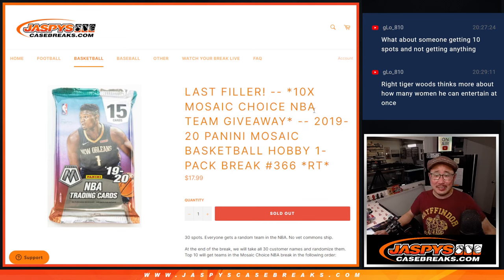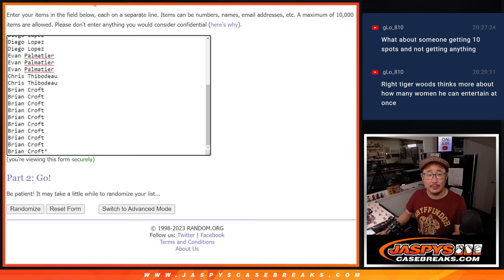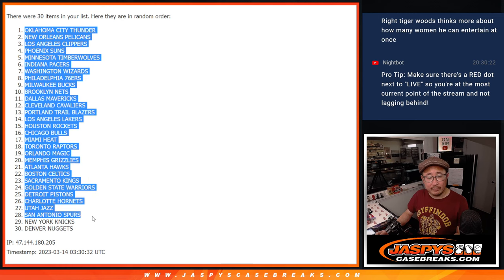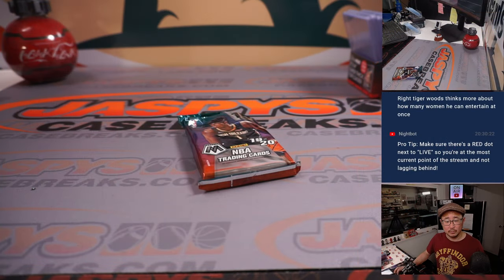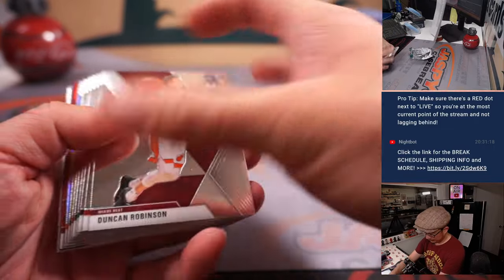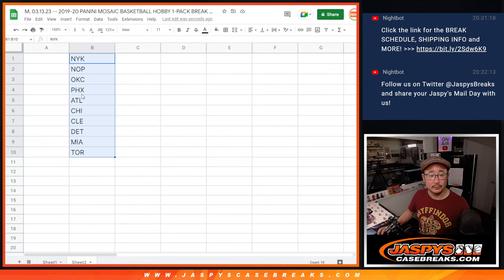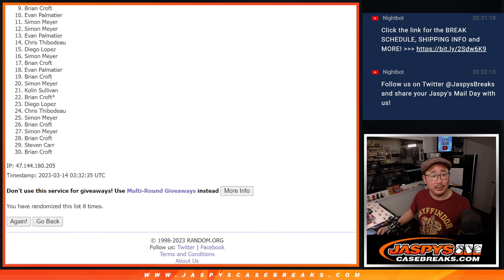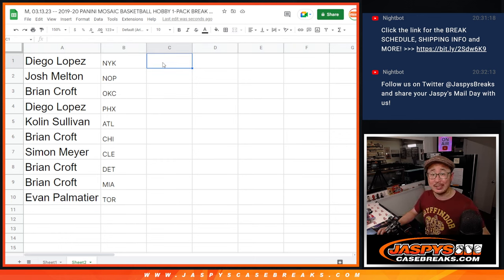M, 03.13.23 -- 2019-20 PANINI MOSAIC BASKETBALL HOBBY 1-PACK BREAK #366 *RT*